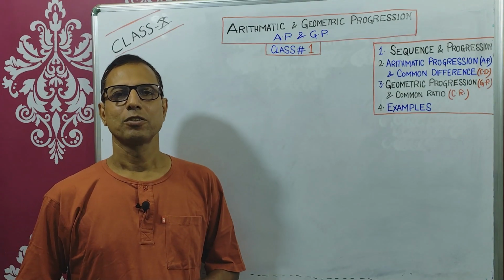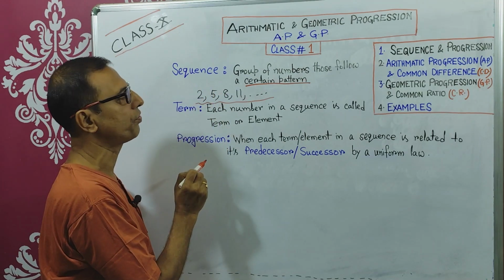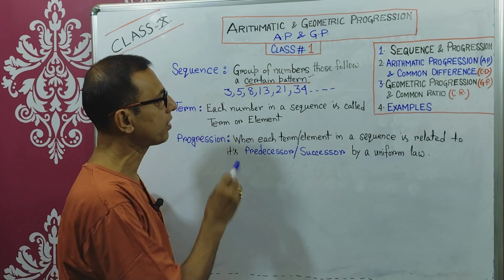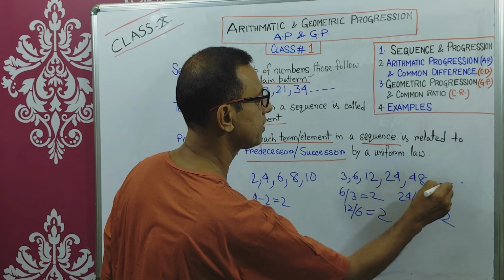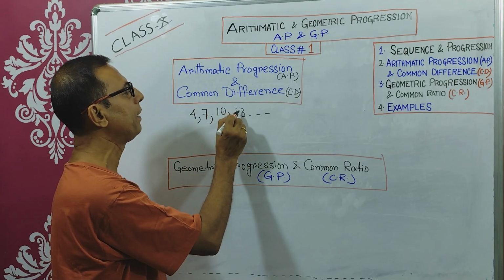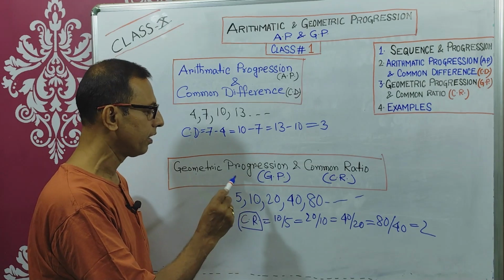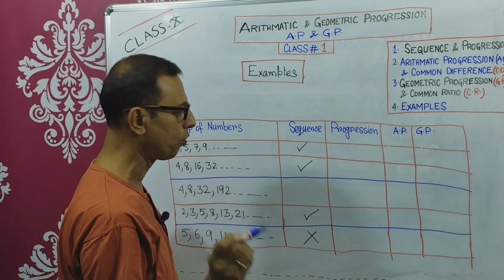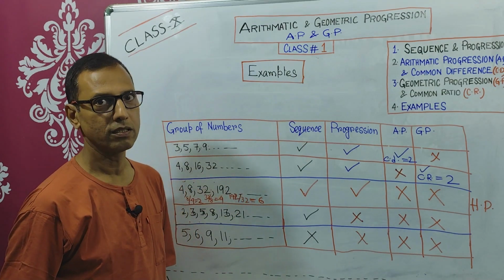Class 10|Maths|Arithmetic (A.P.) & Geometric Progression(G.P.), Sequence & Progression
Difference between Sequence & Progression. What is Arithmetic (A.P) & Geometric Progression (G.P.)? What is Common Difference (C.D.) & Common Ratio (C.R.)?Learn & Understand easily with Examples